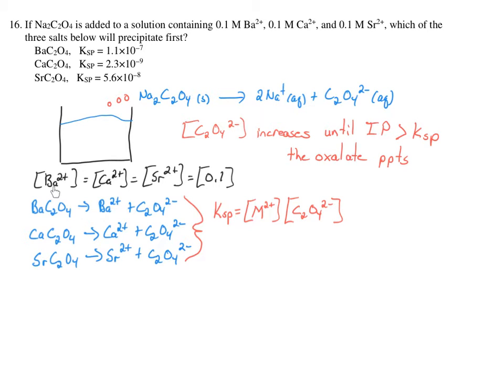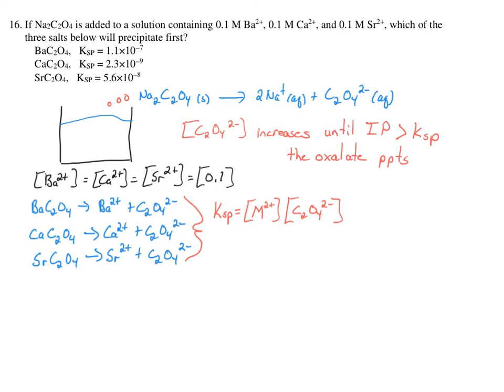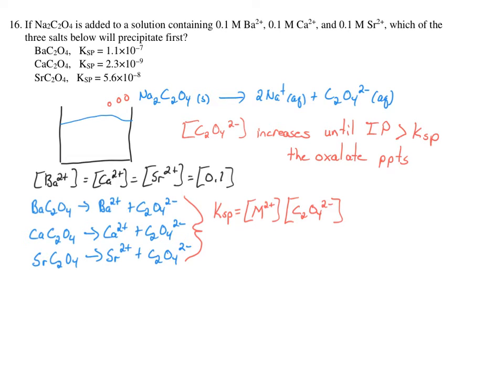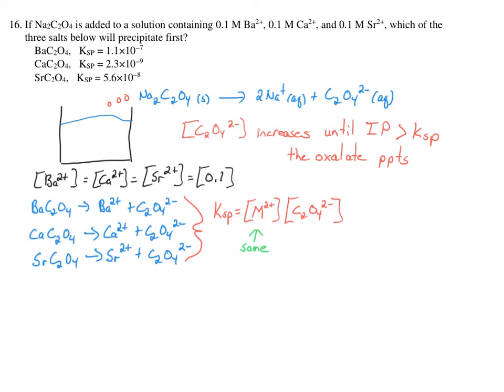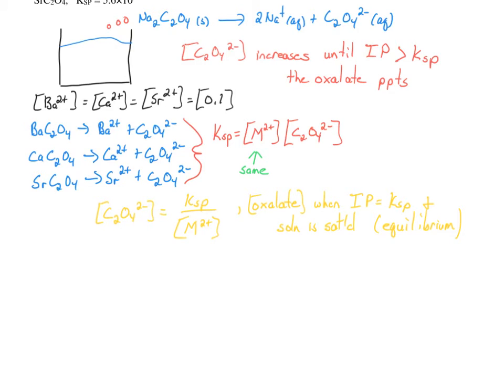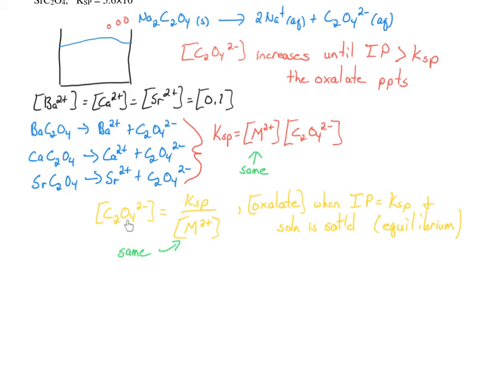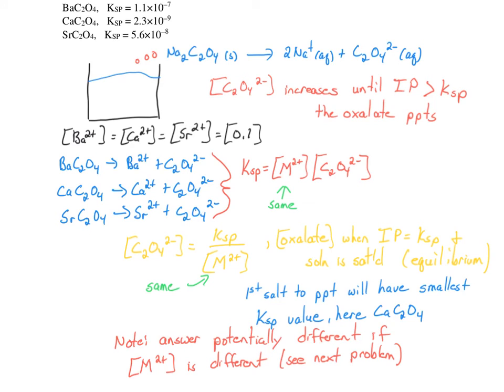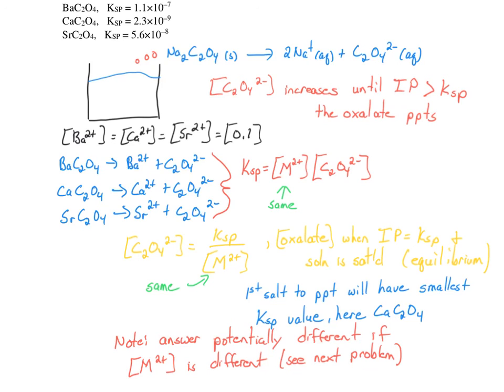GC2_PSV_15_16